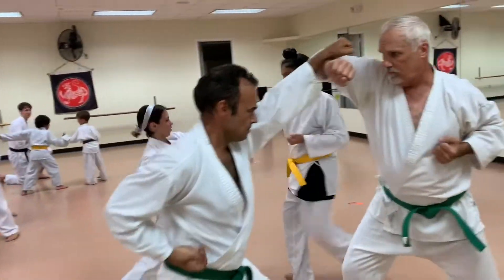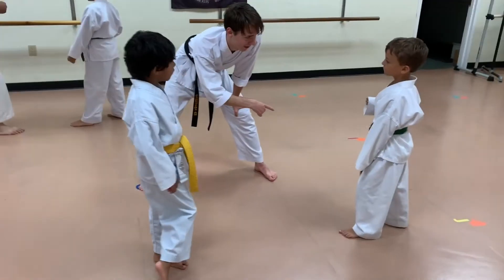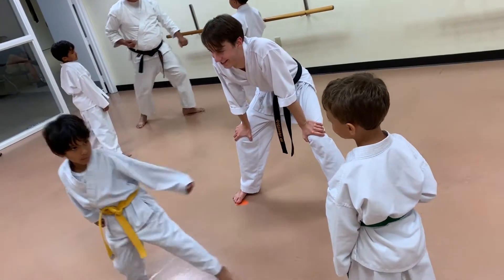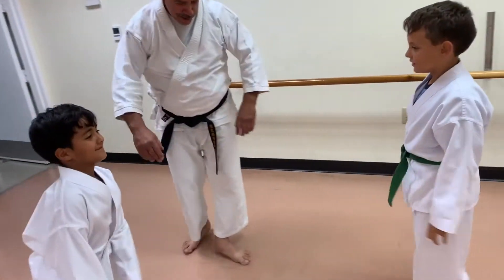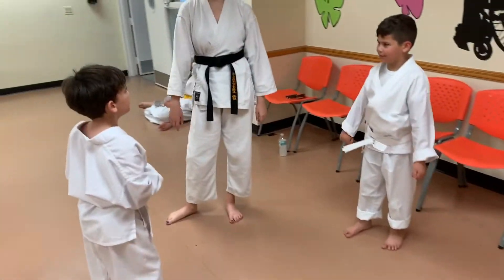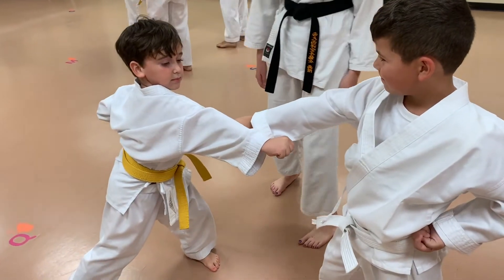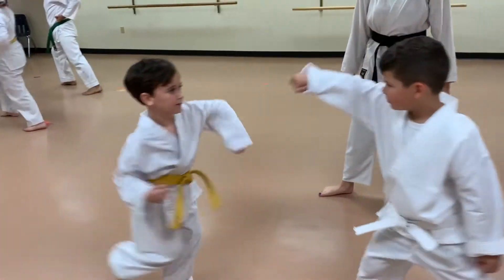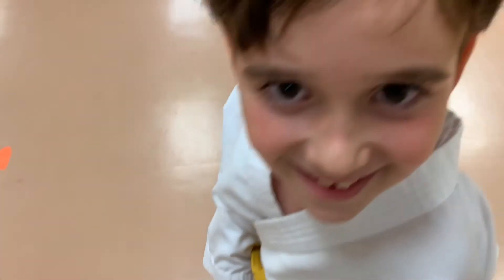Karate kumite drills Two steps forward and one step back.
Tuesday Nights Karate class 6-03-19. Karate kumite drills Two steps forward and one step back 3 times with reverse punch added at the final move. And kids working on kumite with black belts.